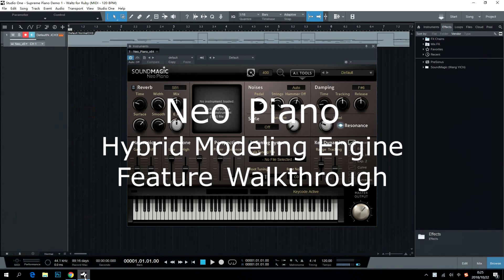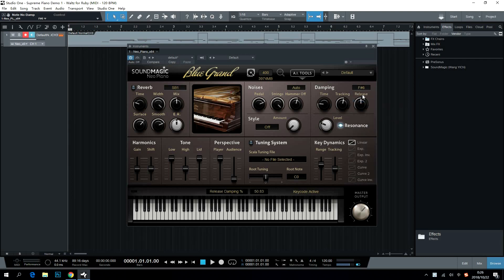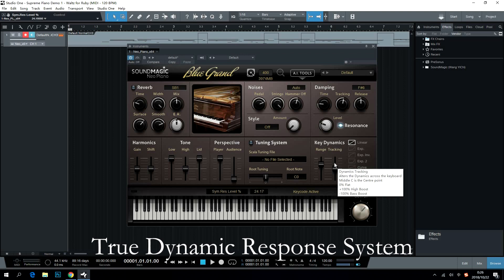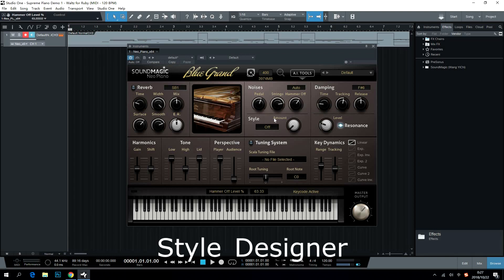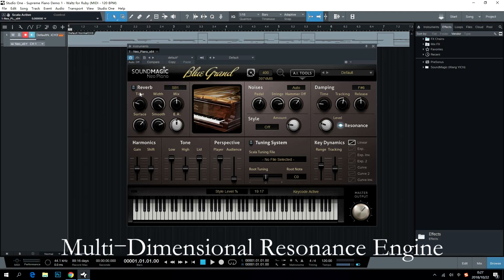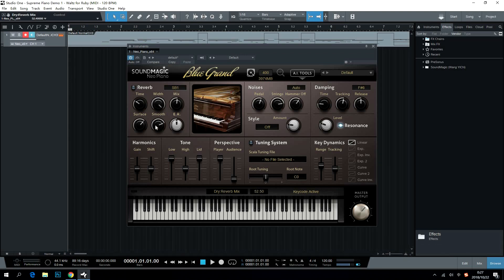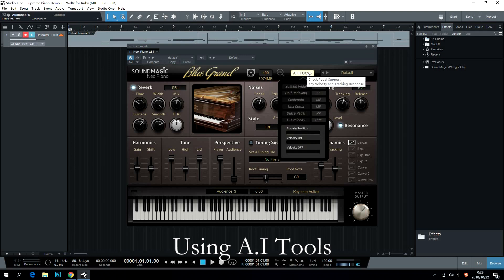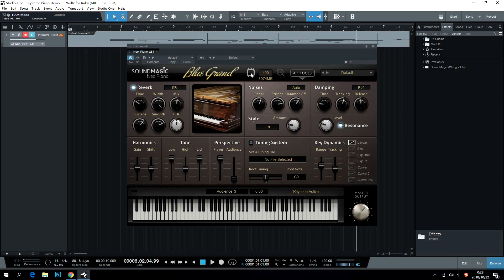Neo Piano Feature Walkthrough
A walk-through for Neo Piano Engine major features